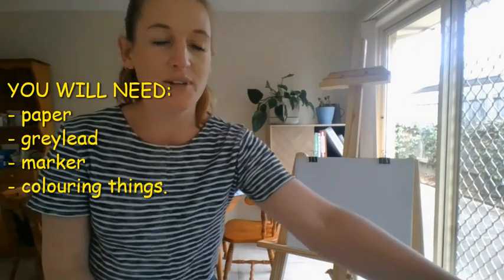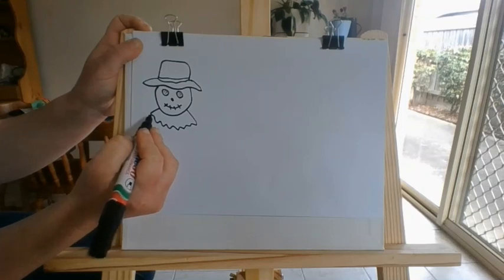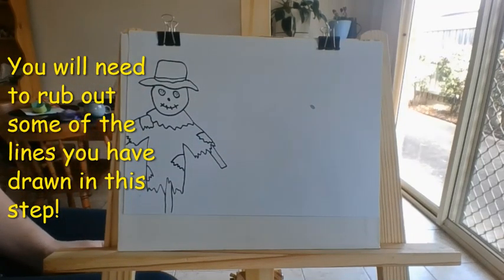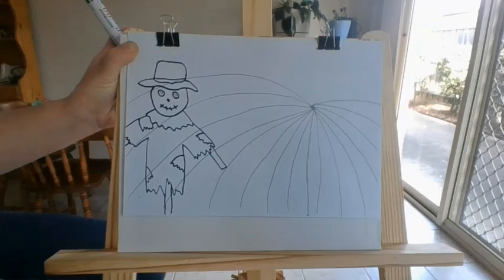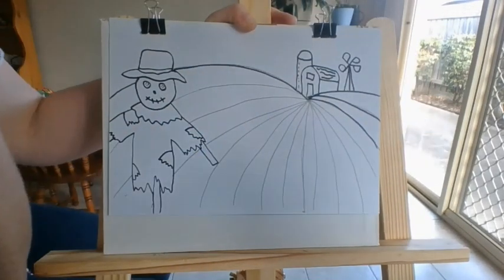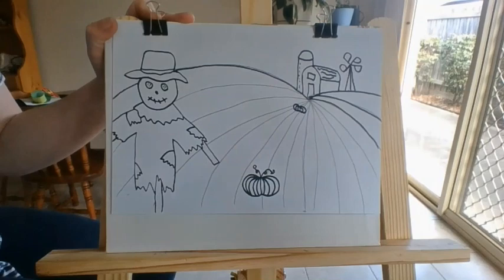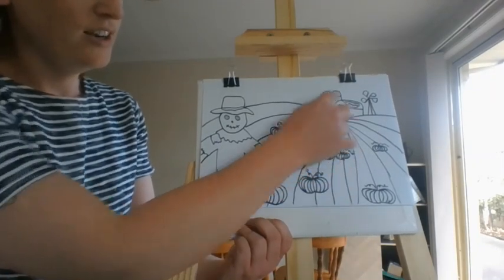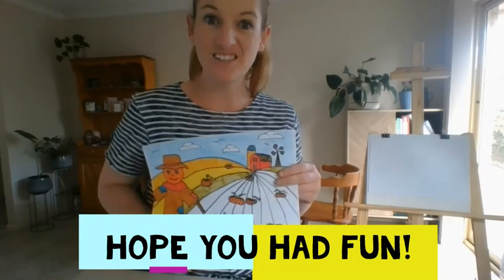KGPS Term 4 Week 1 VISUAL ART activity (Grade 1/2): Pumpkin Patch